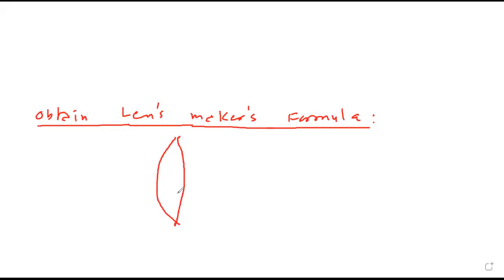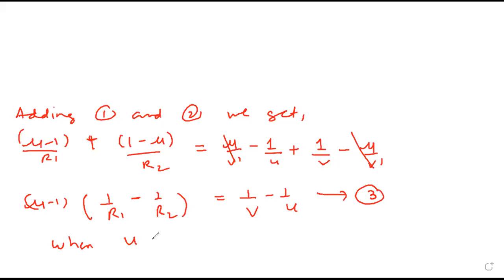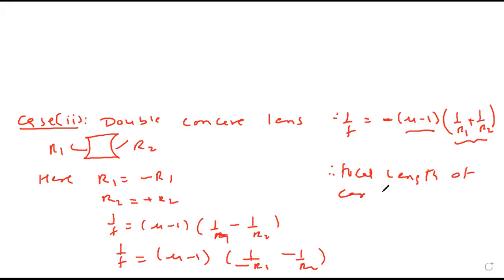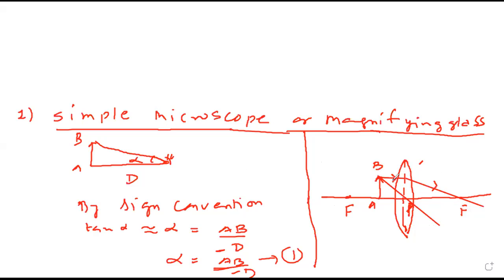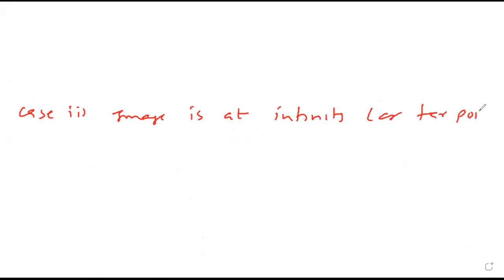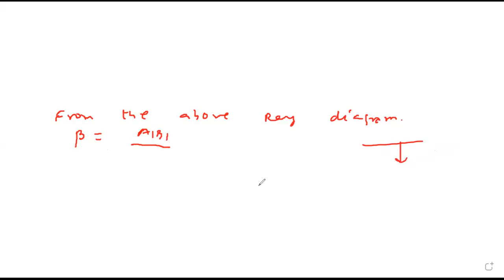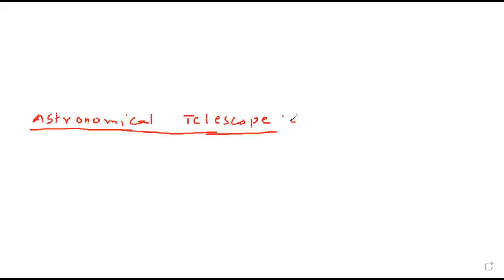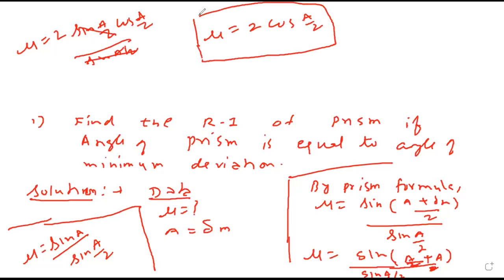RAY OPTICS 11 (19/1/2021 )